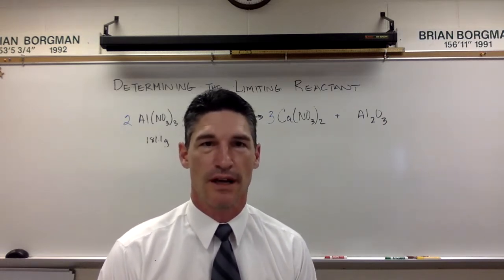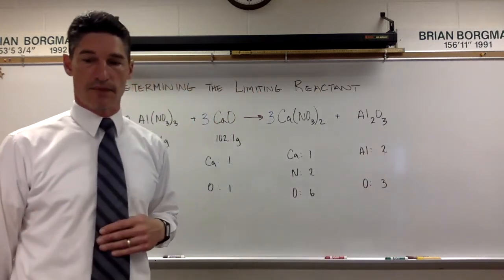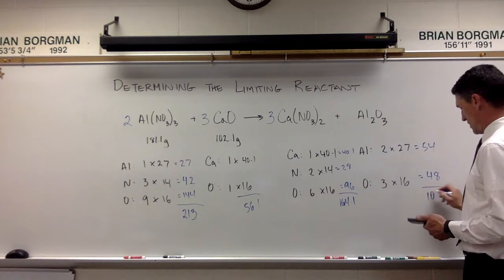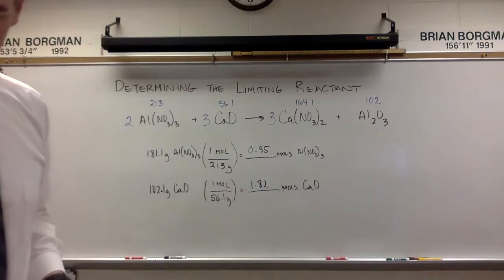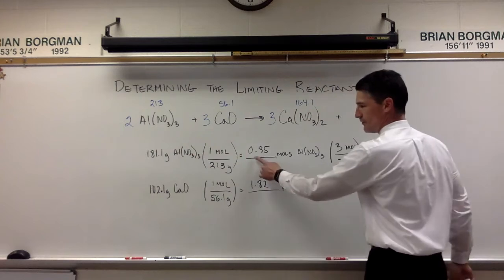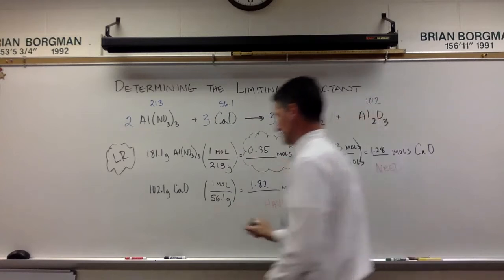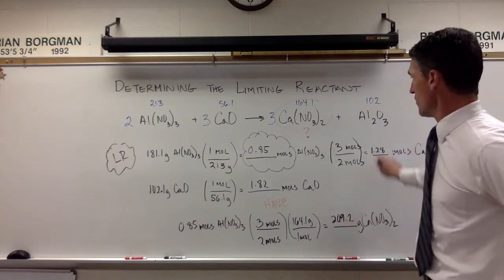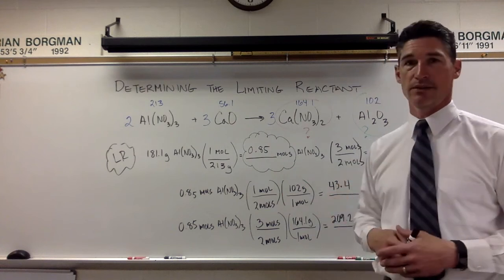Determining the Limiting Reactant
This video describes how to determine which of the two reactants will limit the amount of products you can make in a reaction.